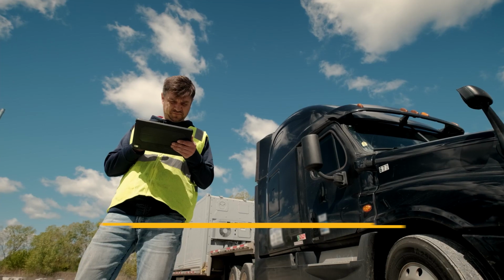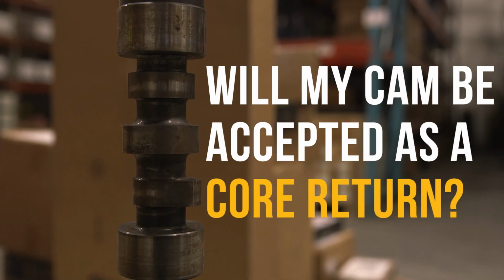What Is A "Good" Camshaft Core? How To Know If You'll Get Core Credit For Your Old Core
How to Determine if Your Camshaft Core is Rebuildable. When you send in a used camshaft core to Highway And Heavy Parts it's sent to the manufacturer to determine if it can be rebuilt. We only work with manufacturers that have strict quality guidelines to make sure that each camshaft we sell will go the distance in your engine.

In this video, we'll explain how to check if your old camshaft can be accepted as a core for rebuilding.

What You Will Learn:
Evaluating camshaft straightness
Assessing lobe wear
Understanding case hardening depth

Step-by-Step Guide:
Step 1: Check camshaft straightness.
Step 2: Inspect lobe wear.
Step 3: Determine case hardening depth.

Key Benefits:
Save money on repairs
Ensure proper engine function
Avoid unnecessary replacements